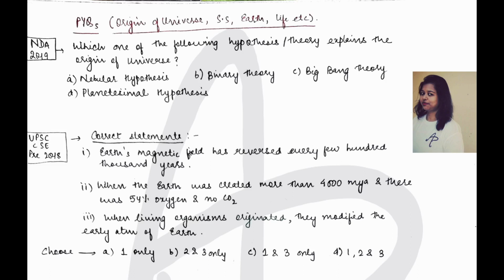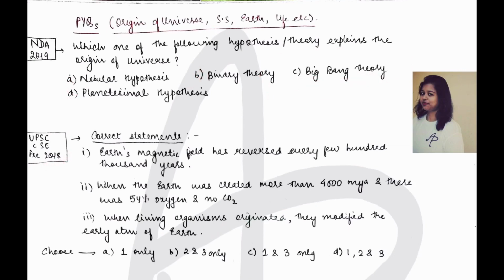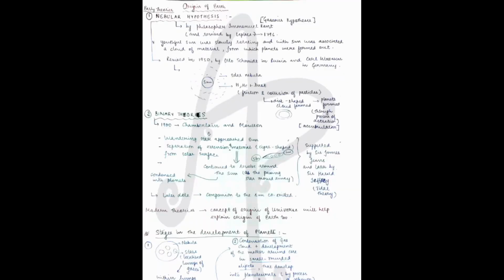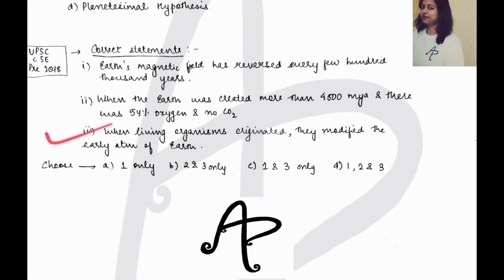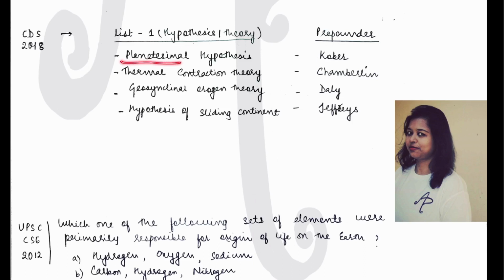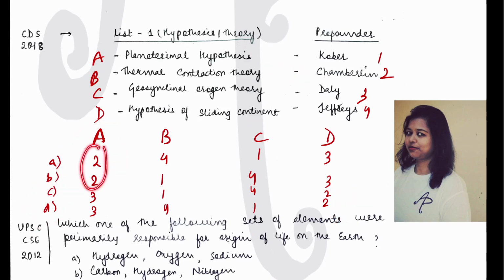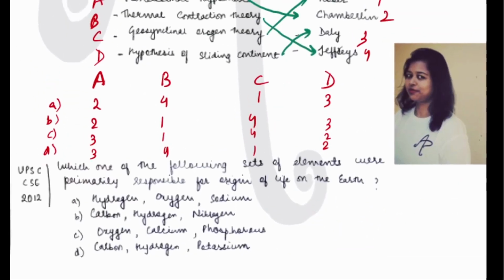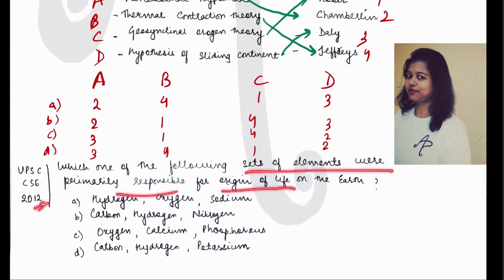L 14- PYQs based on L10-L13 [Geography for UPSC CSE by Arpita Prakash]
[Geography for UPSC CSE by Arpita Prakash]